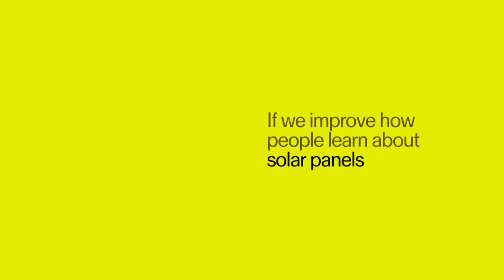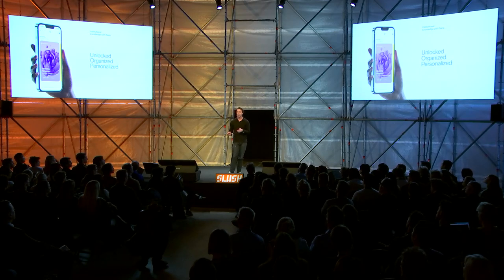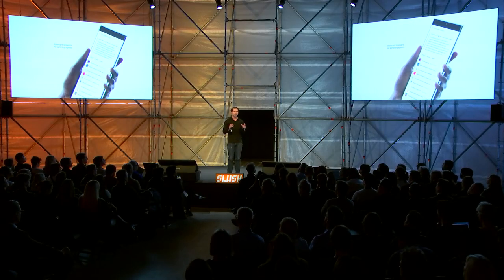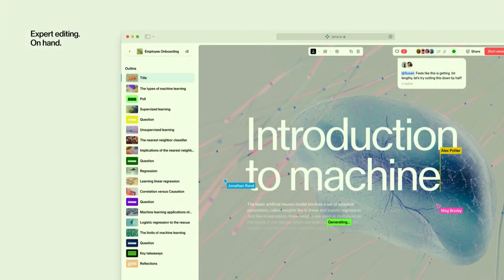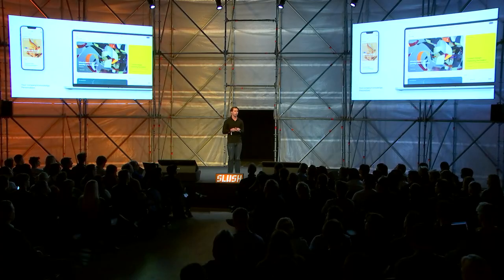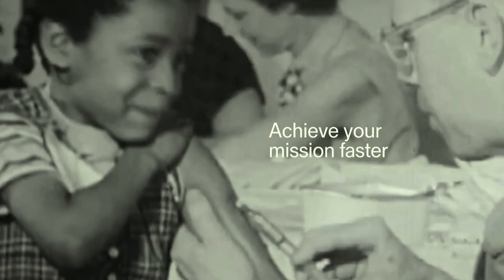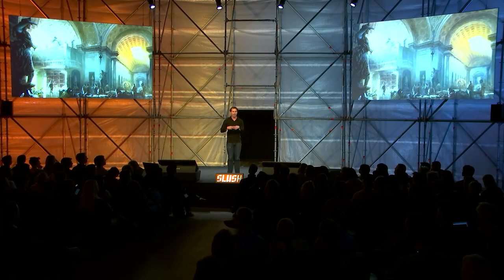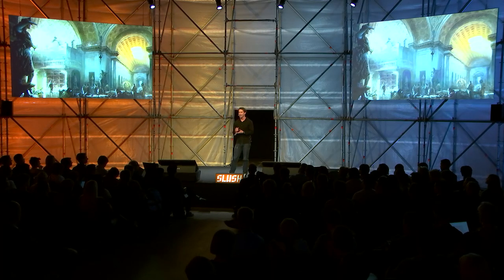Slush AI & ML Showcase: Sana Labs (Founder & CEO Joel Hellermark)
We believe that Biotech, Foodtech, Fusion & Renewables, Quantum, Space, New Interfaces, AI/ML, Web3, and New Materials are industries at the Break of Dawn. Astonishing breakthroughs ranging from the first mRNA vaccine to reusable rockets and food of 2030 serve as a critical first step into a universe of opportunities.

The AI & ML Showcase is one of the nine Product Showcases. A total of 27 startups working at the core of Break of Dawn tech demo their products molding our life in 2030.

Sana Labs is a Swedish AI&ML startup with 18 M Series A funding. They are reimagining learning and how fast-moving teams share knowledge.